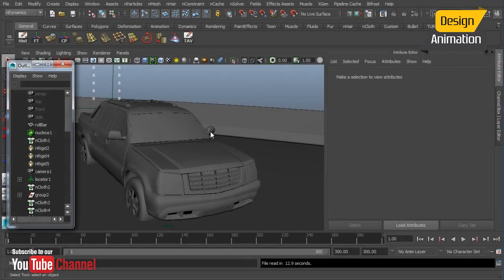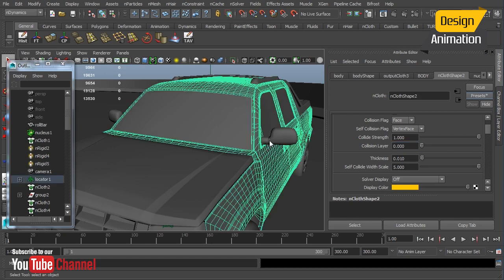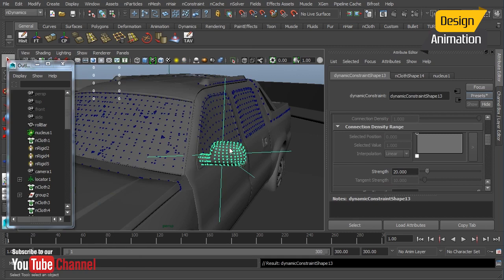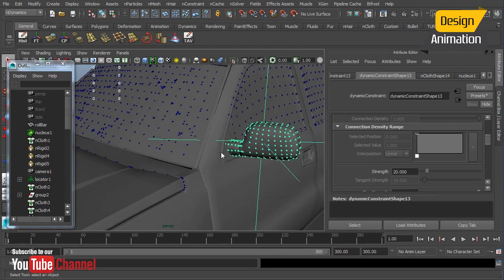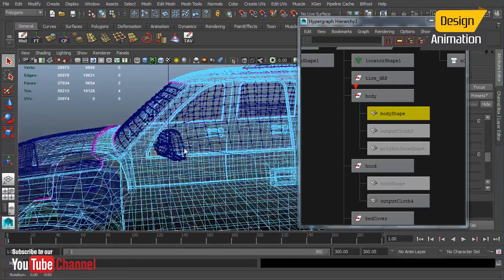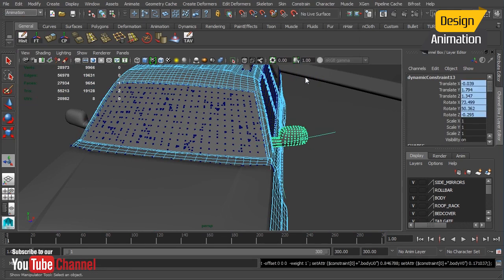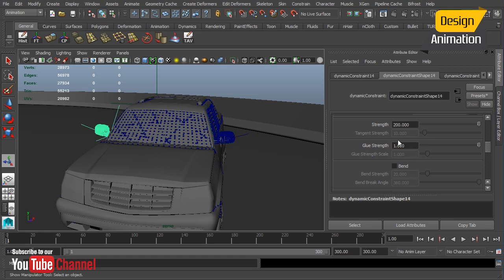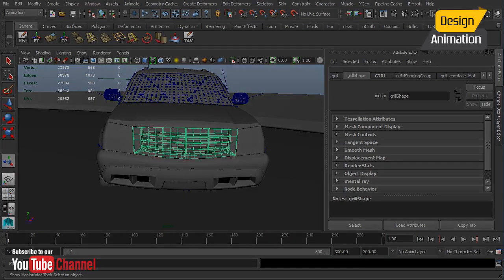Autodesk Maya Tutorial | Car Crash Animation | Complete Course - Part 3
Topic# Continue Simulating the Roll Cage
Description:
The focus of this Maya tutorial is to use nCloth to destroy parts of a vehicle. In this tutorial we'll take a vehicle and have it flip down a highway. We’ll simulate the effects in order to get an accurate and true-to-life representation of a real car crash. Then, we'll cover how to dent metal, shatter glass, and make parts break off.

By the end of the Maya training you'll have a solid understanding of how to use nCloth to destroy most objects.